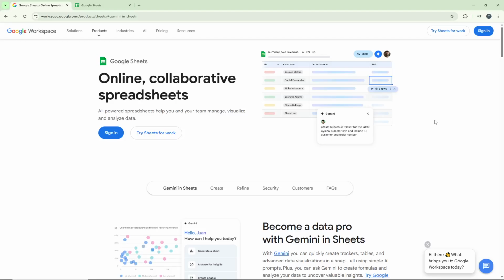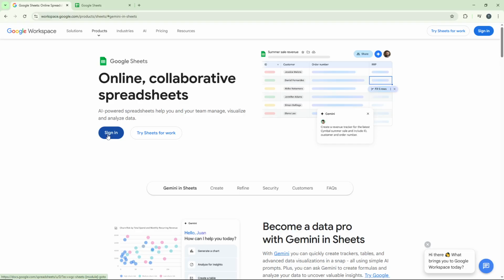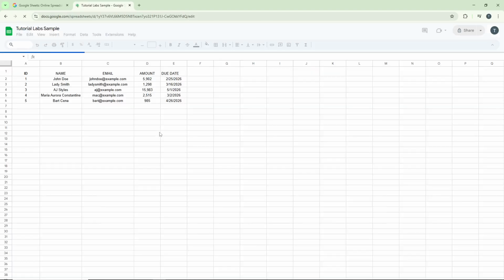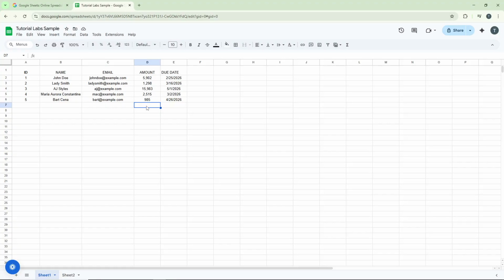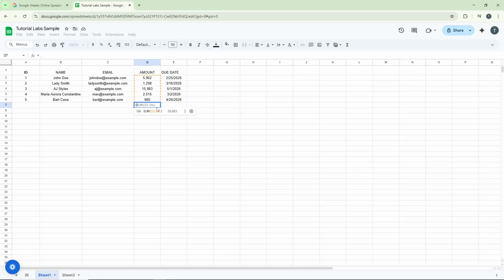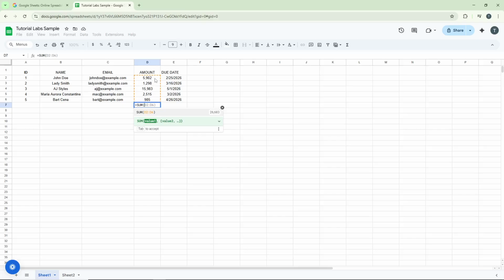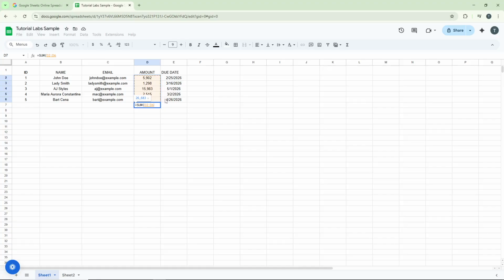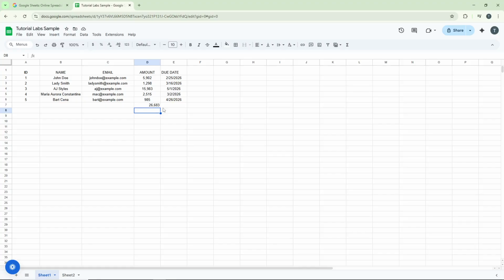How To Make Formulas In Google Sheets (Tutorial 2026)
Along the way, you'll learn how to create formulas in Google Sheets, learn basic formulas Google Sheets tutorial, Google Sheets formula creation guide, using formulas in Google Sheets explained, build spreadsheet formulas Google Sheets, step by step Google Sheets formulas, beginner guide to Google Sheets formulas, how to use functions in Google Sheets, inputting formulas into Google Sheets cells, understanding Google Sheets formula syntax, tips for making formulas Google Sheets, Google Sheets formula examples tutorial